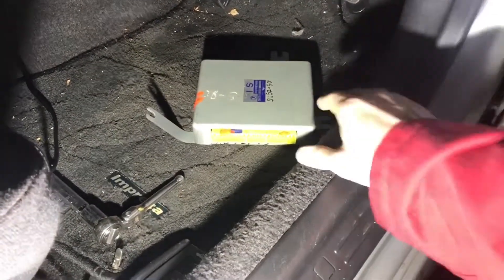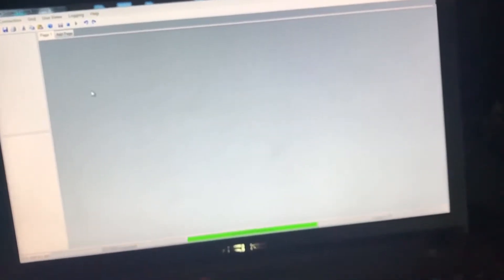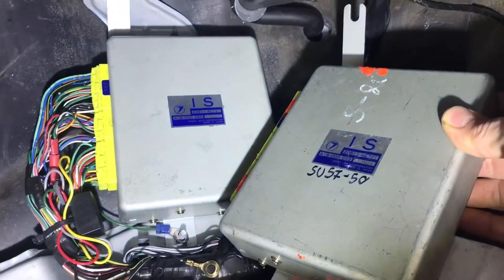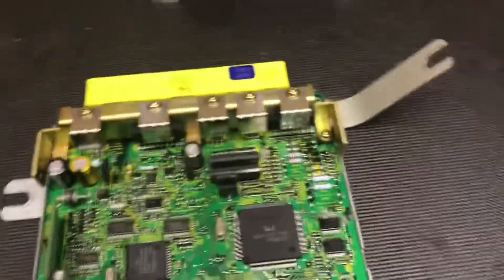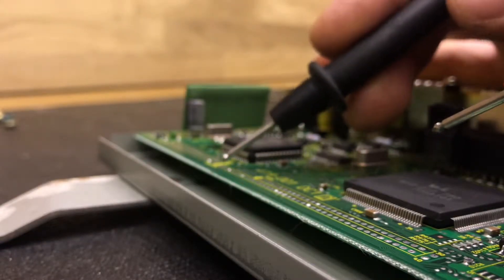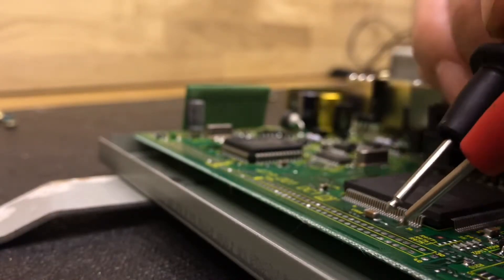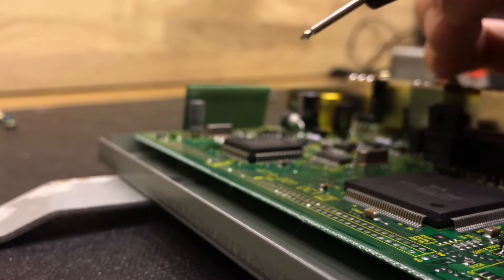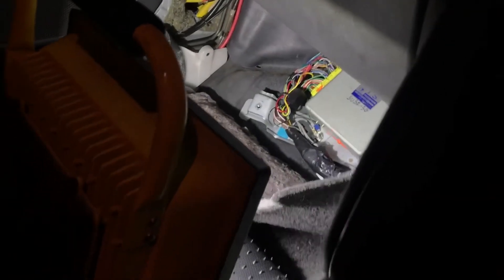ESL Daughterboard Test MY97/98 on an MY98 Impreza STI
This is a follow up video to a previous video showing the ESL MY97/98 daughterboard install process.

First power up of the ECU and first connection to the ECU via the ESL cable (software locked to cable). This is an OBD2 style connection previously running the original SSM1 protocol but now with the daughterboard installed it runs ESL’s own modified protocol which manages the communications.

Also shown here is the method I used to confirm all points of connection between the ESL daughterboard and the JECS ECU board. With these tests confirmed, the ESL board operated as expected.